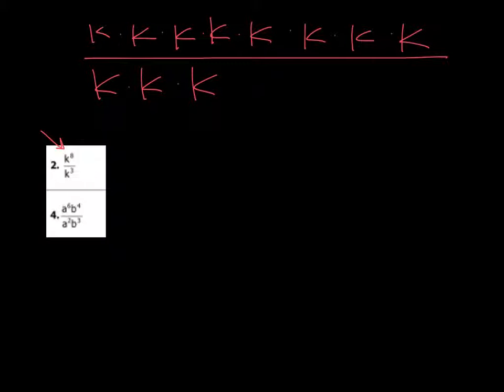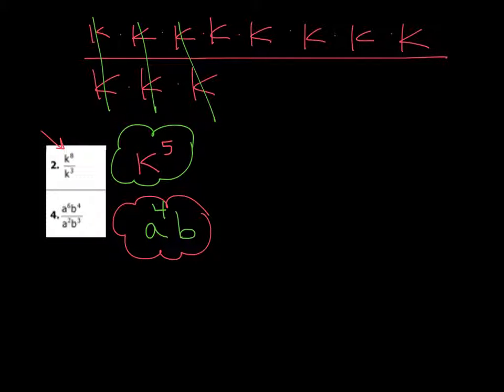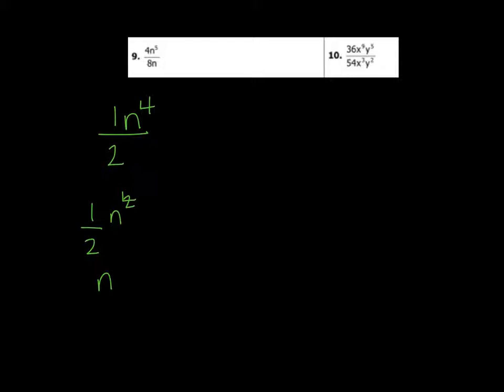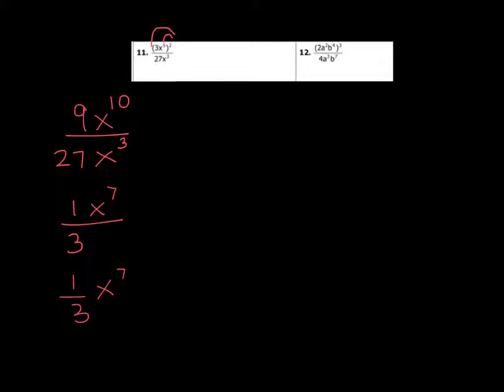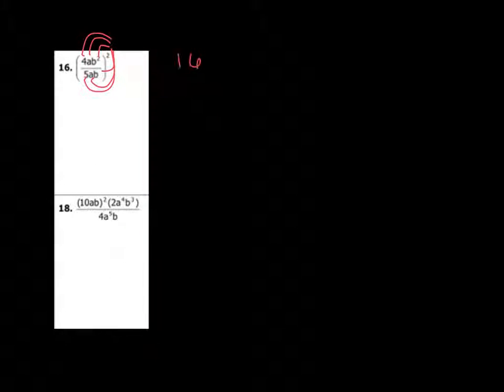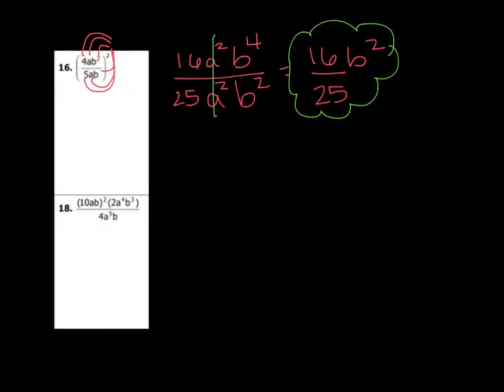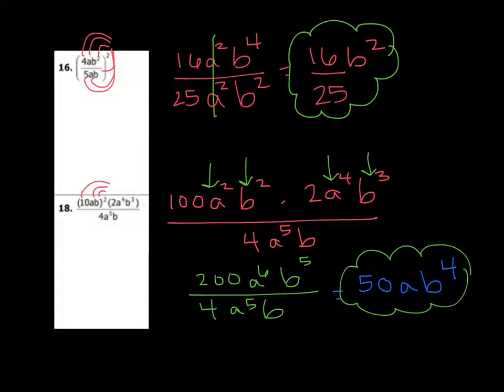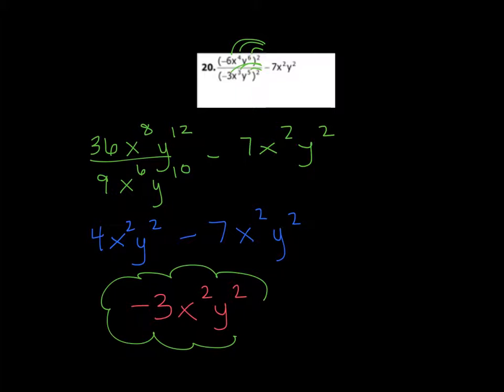Dividing Monomials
Dividing Monomials video for Legacy Algebra I.